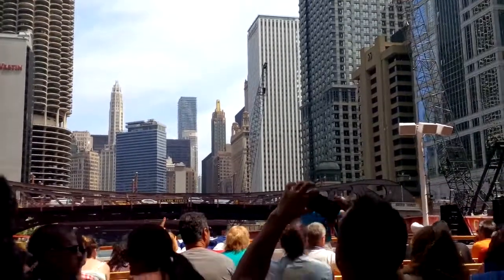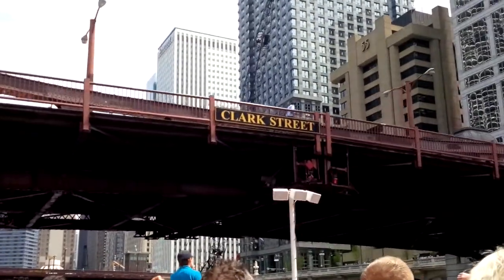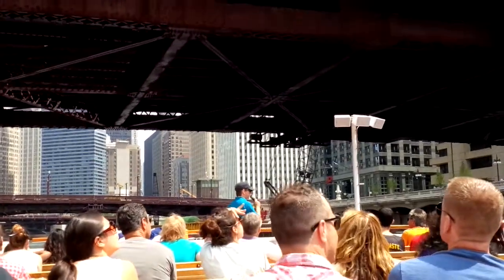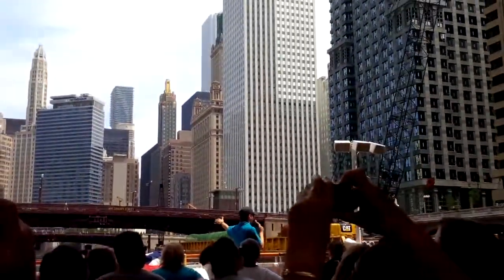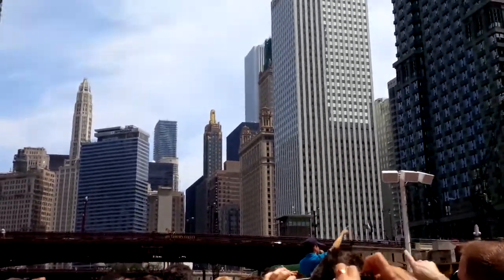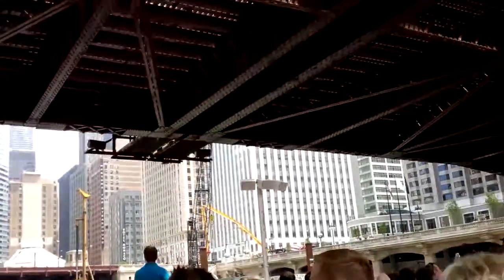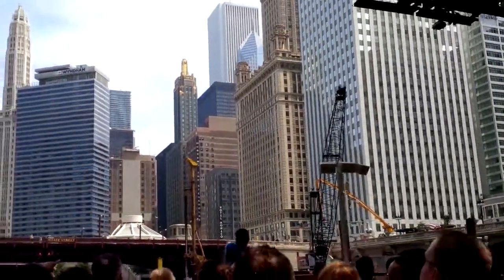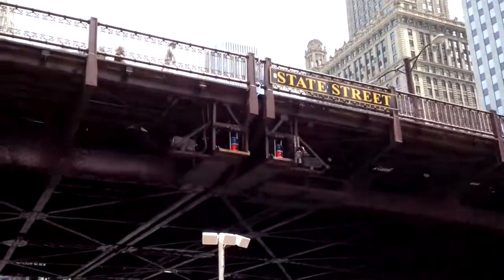Chicago Architectural River Tour - Aug 2014 - 7/7